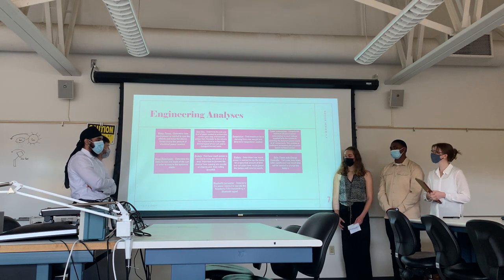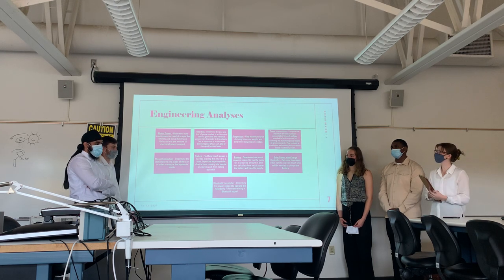DR1.1 Practice Video